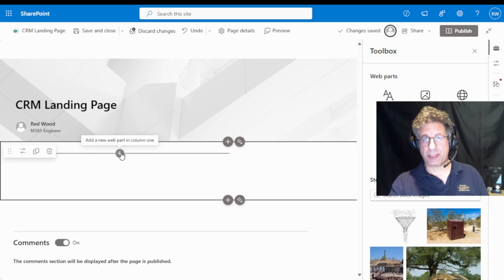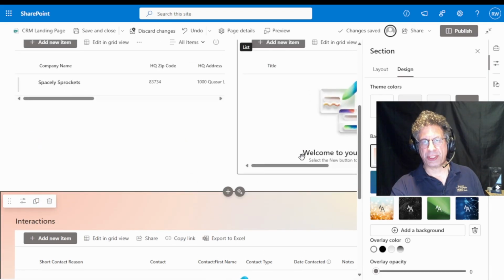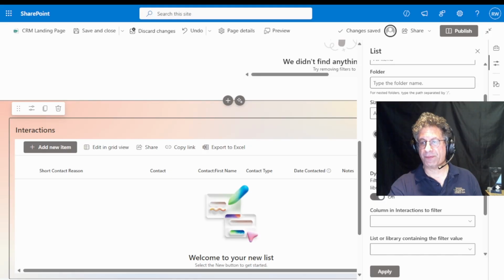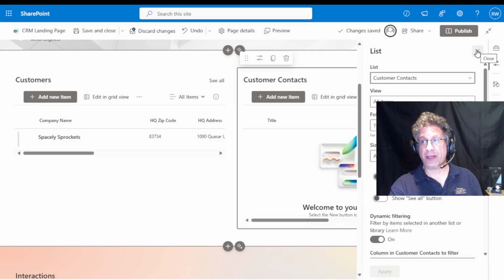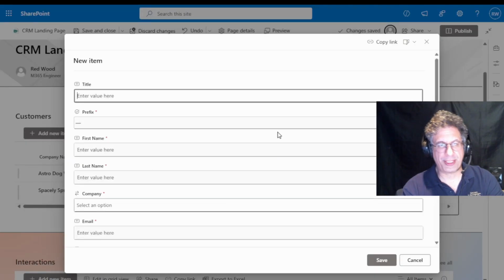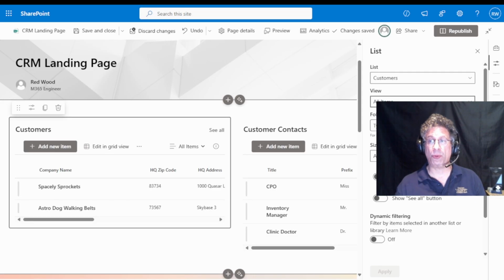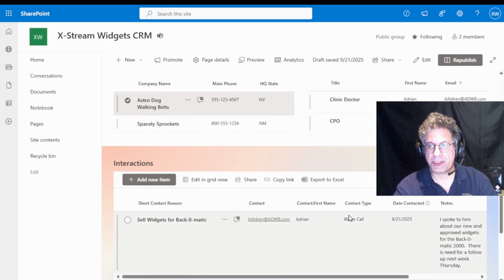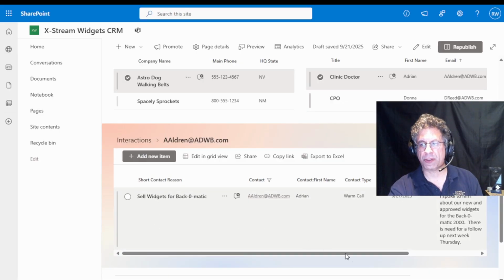CRM Mashup - Part 4 - Combining the Parts to Make a Solution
sharepointonline sharepoint mashup - In this video we put together a solution from the parts we created during this series. Creating a mashup in SharePoint is straightforward when you have an understanding of the basic mechanics.